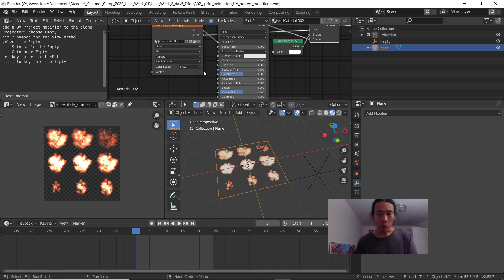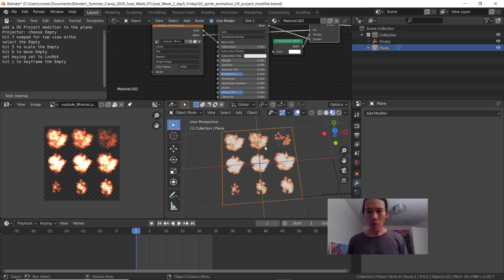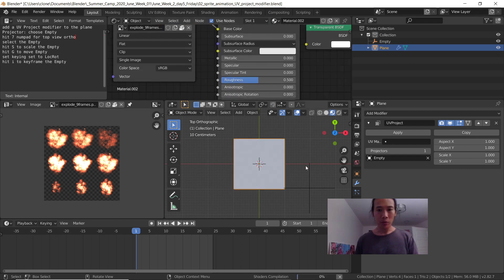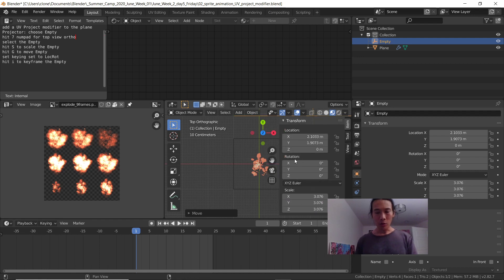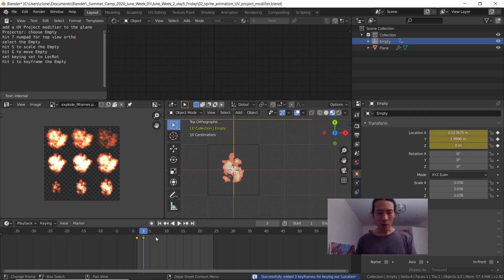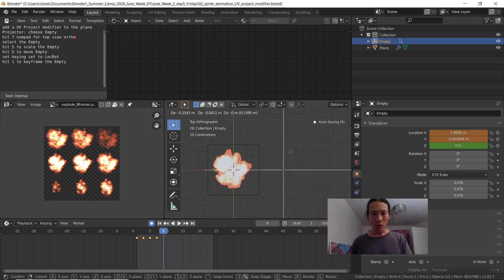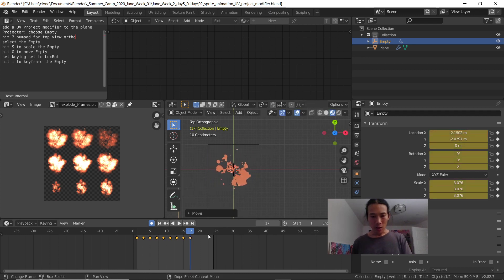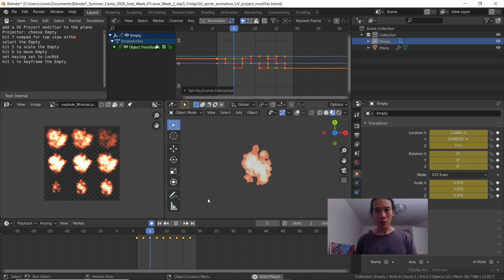Blender Sprite Animation using UV Project Modifier and Constant Interpolation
add a UV Project modifier to the plane
Projector: choose Empty
hit 7 numpad for top view ortho
select the Empty
hit S to scale the Empty
hit G to move Empty
set keying set to LocRot
hit i to keyframe the Empty